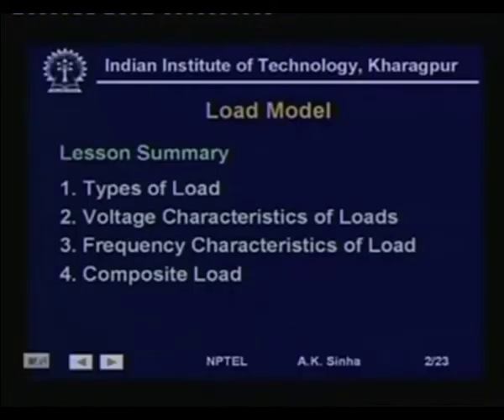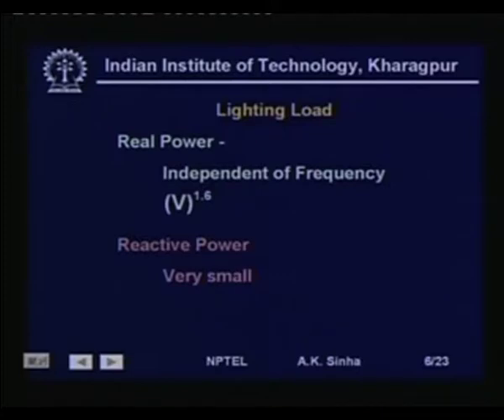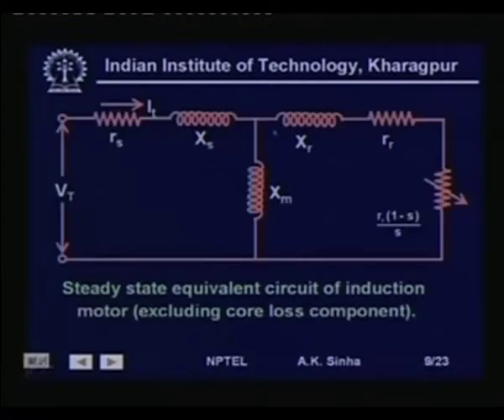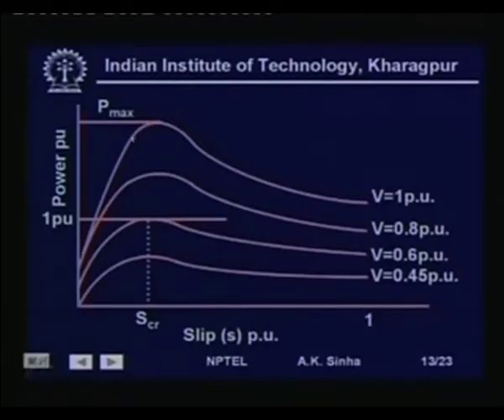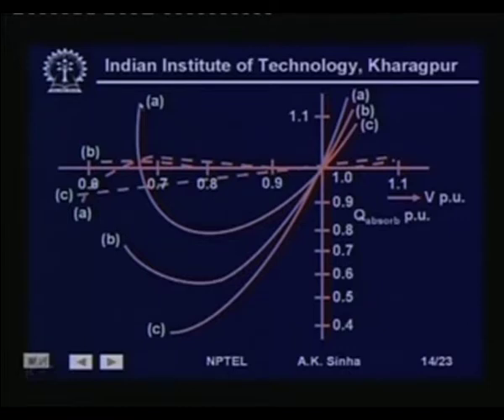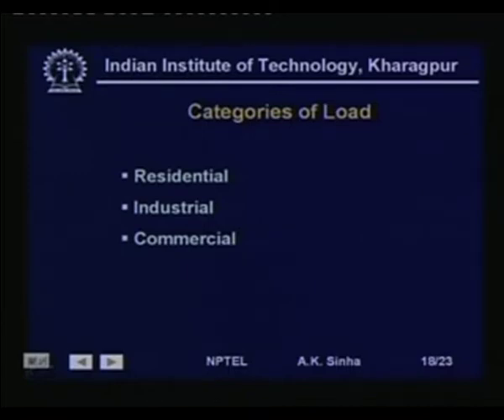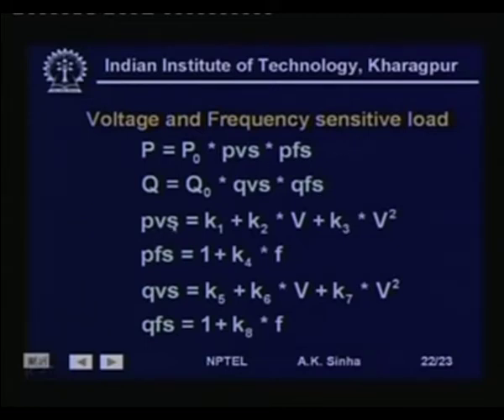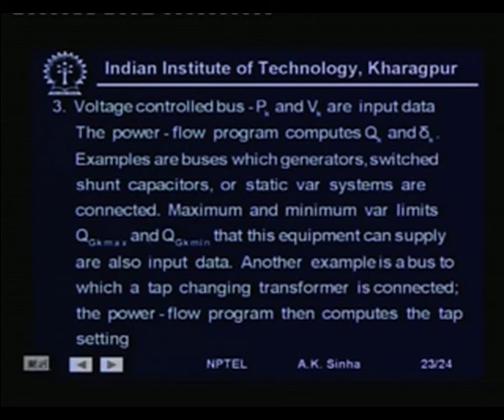Load Model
Subject: Electrical